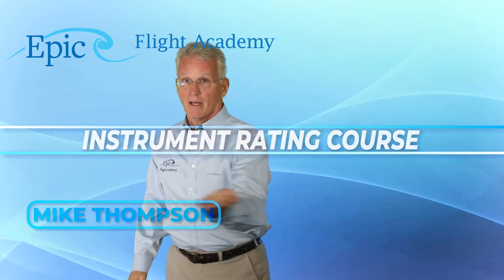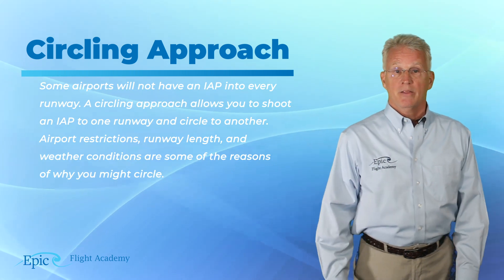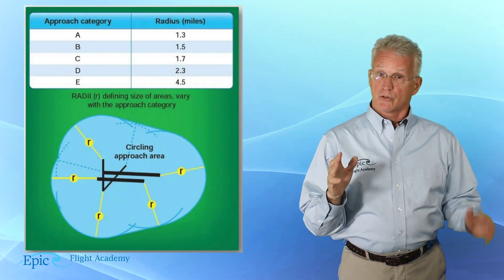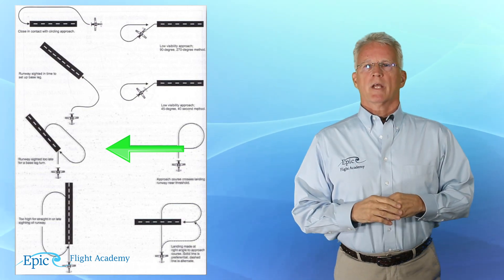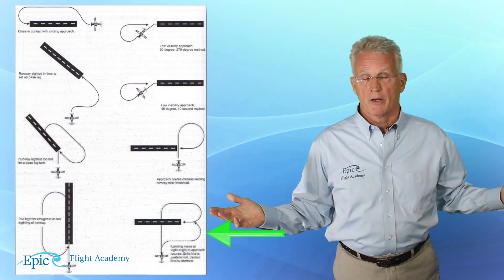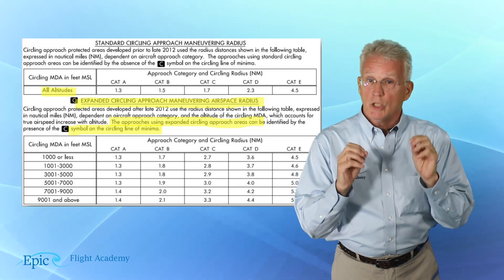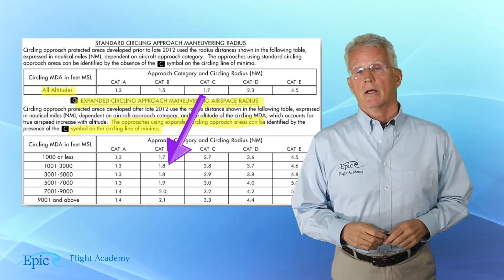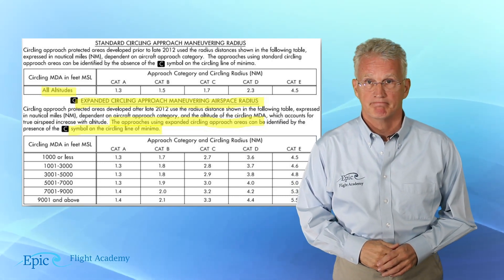Instrument Rating Course: 3.4.2 - Circling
Welcome back to Epic Flight Academy’s Instrument Rating Course!
In this lesson, Mike Thompson breaks down circling approaches, explaining how instrument-rated pilots can safely transition to land on a runway that doesn’t align with the final approach course.

You’ll learn what a circling approach is, how to recognize one on an approach chart, and the techniques and visibility requirements needed to execute it safely. Mike also covers circling minimums, how to determine if an airport has non-standard or expanded circling minimums, and how to maintain situational awareness when maneuvering visually under IFR conditions.

By the end of this video, you’ll understand the procedures, challenges, and best practices for performing circling approaches safely and confidently during instrument flight operations.

📘 Video Chapters

0:00 – Introduction
1:30 – What Is a Circling Approach?
2:45 – When Circling
4:00 – Examples of Instrument Approaches
7:41 – What Are Circling Minimums?
10:00 – Non-Standard or Expanded Circling Minimums
11:37 – Summary